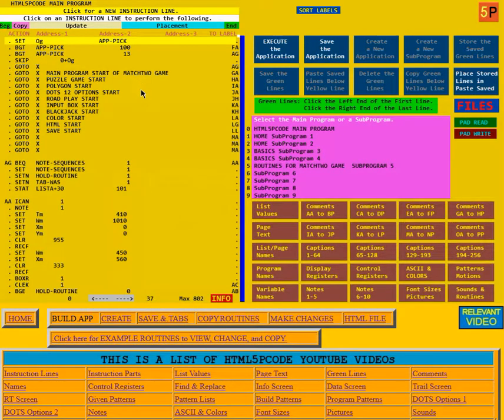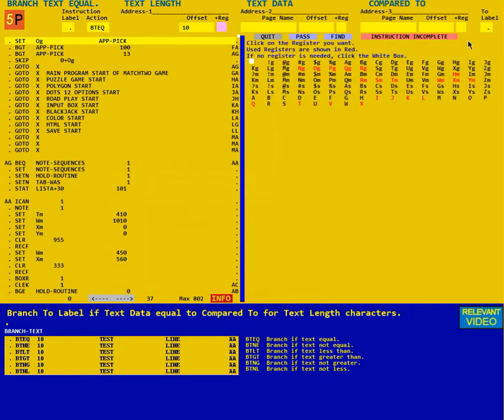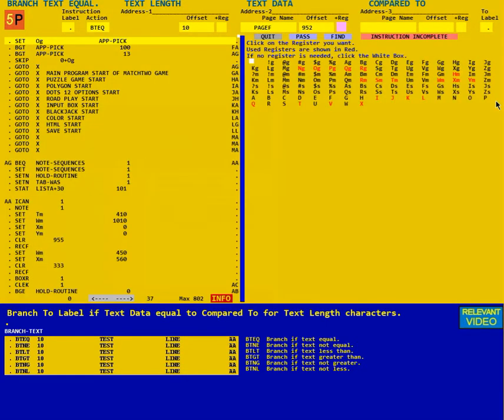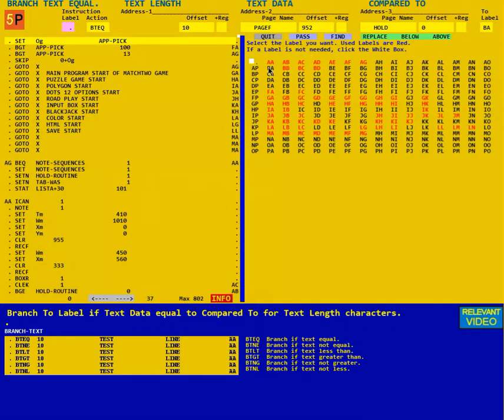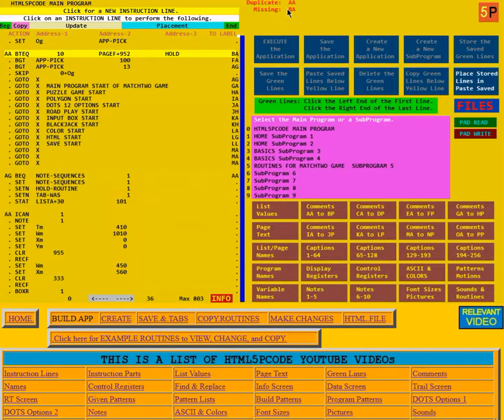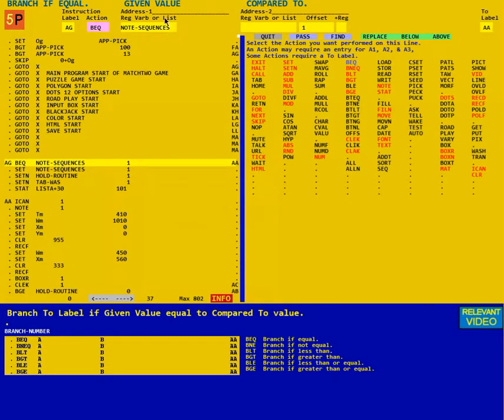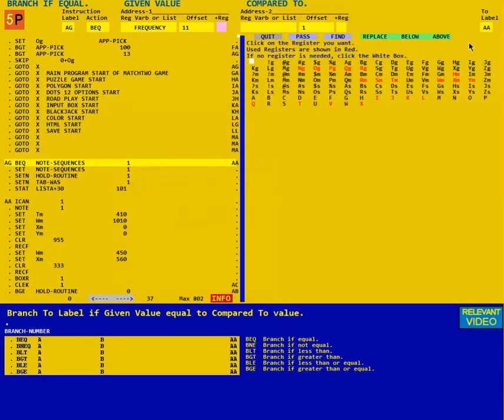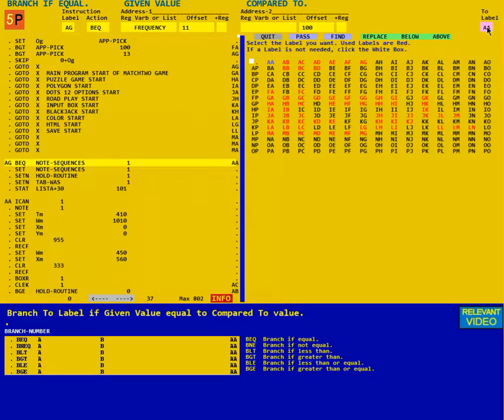HTML5PCODE INSTRUCTION PARTS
Instruction Parts